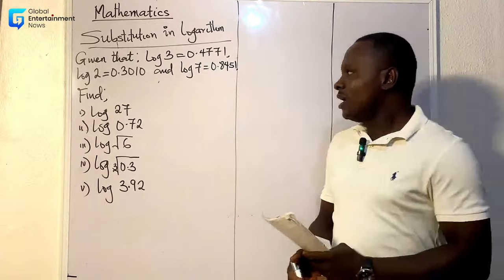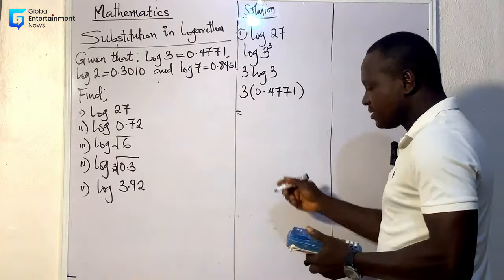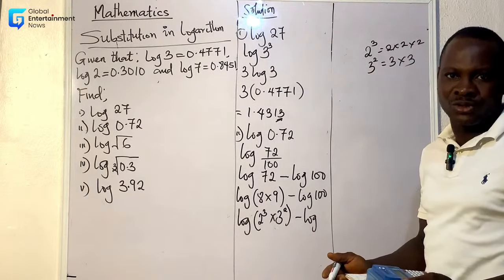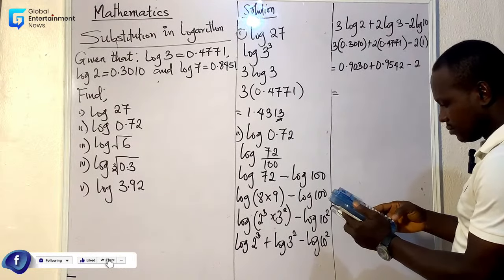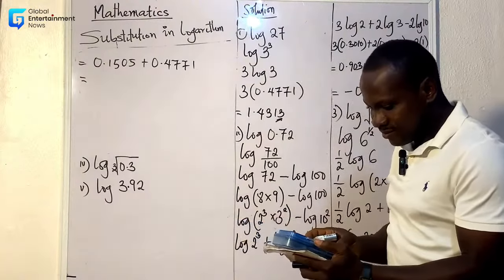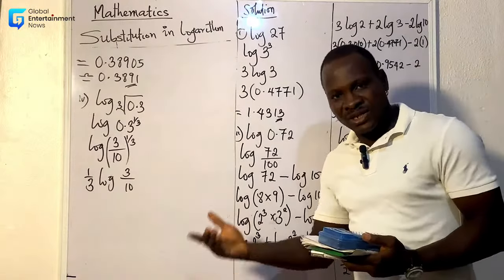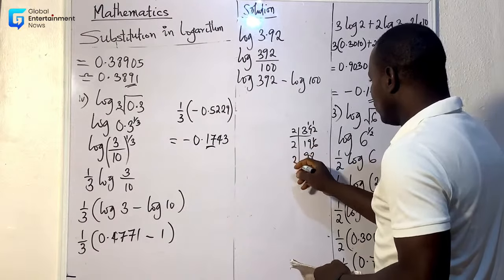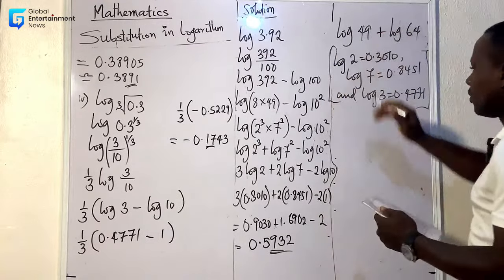Logarithm ii (Genews educational segment)